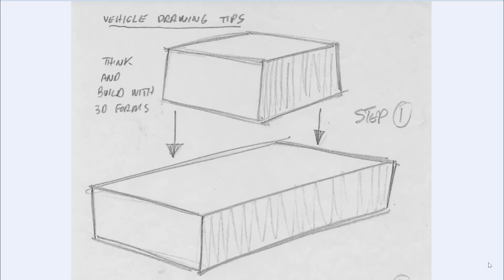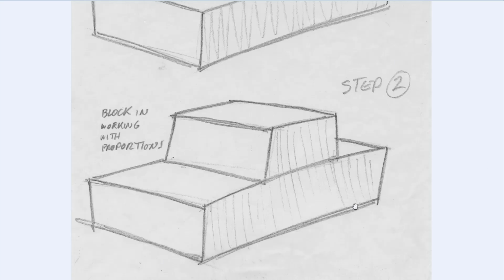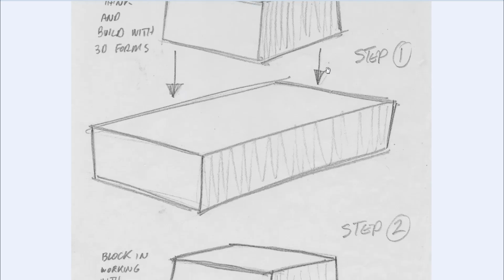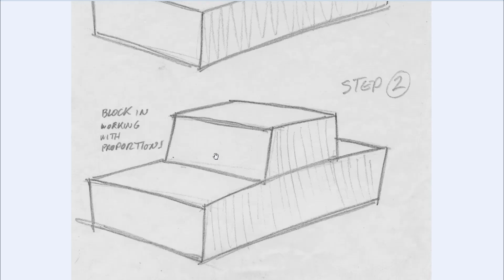Intro to car design and drawing